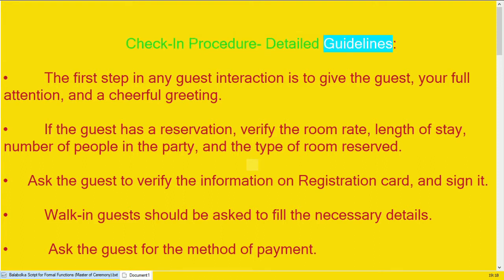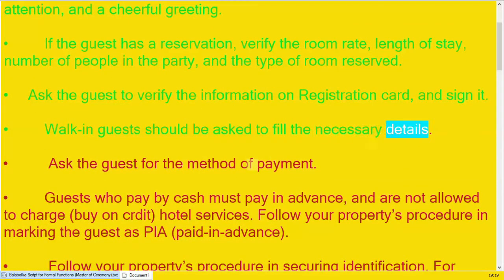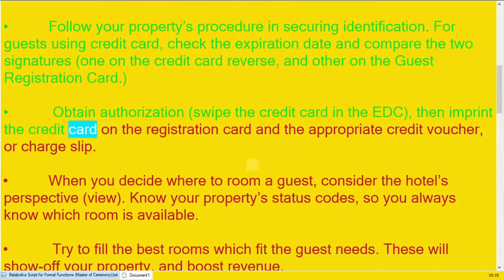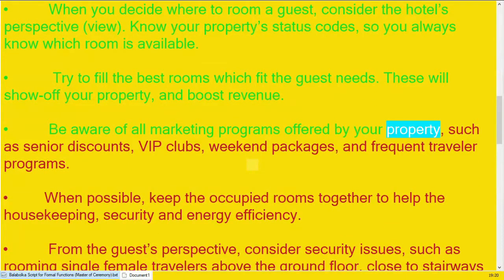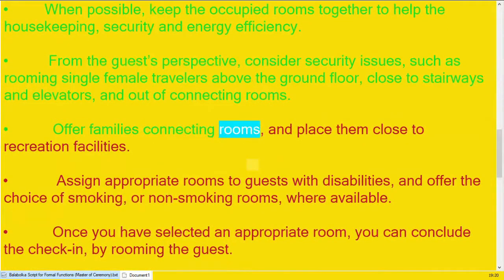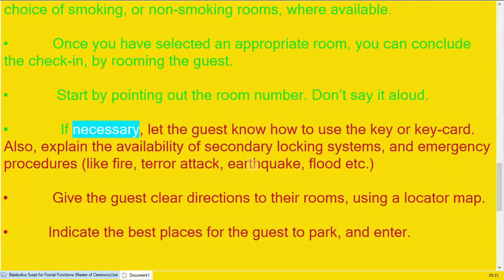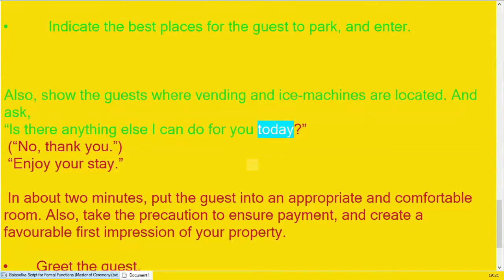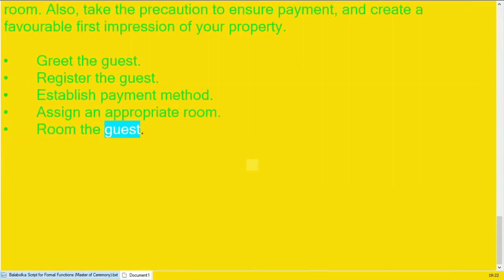Check In Procedure? Detailed Guidelines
Detailed guidelines to make the check-in procedur efficient, as well as effective! Every check-in has a service aspect (polite, minmal time and effort, appropriate room), finanancial aspect (payment, scanty baggage, PIA) and risk aspect (undesirable or problematic people). A carefull handling of every check-in is therefore, necessary.